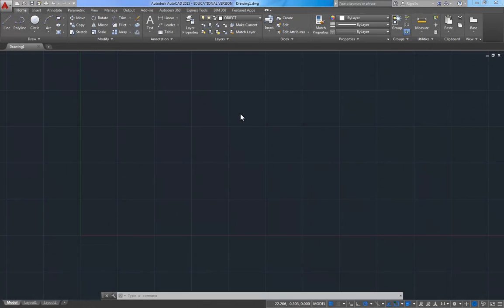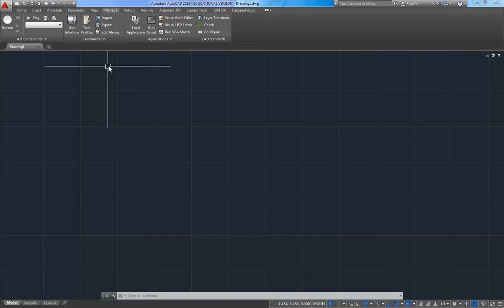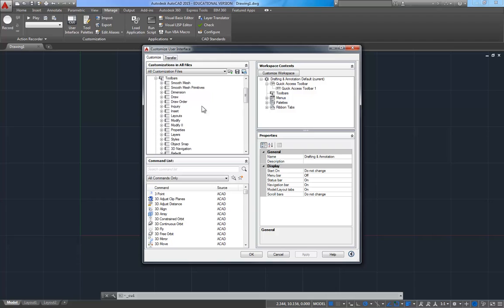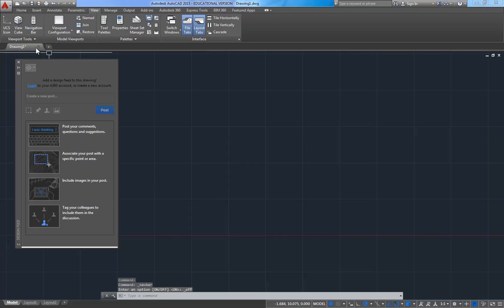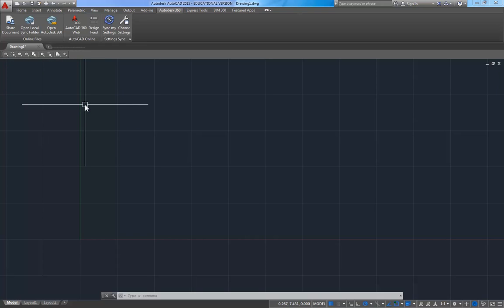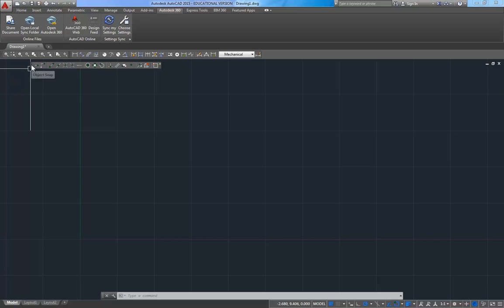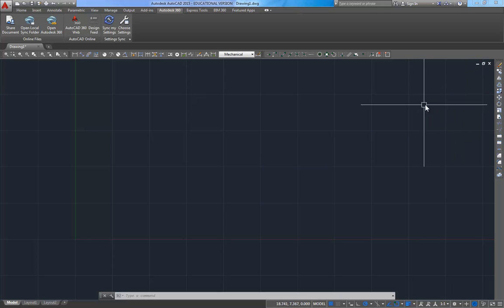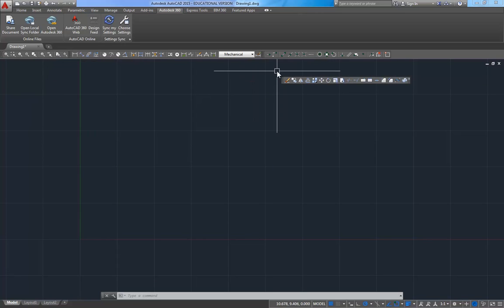AutoCAD 2015 Turning on Toolbars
Turning on toolbars in AutoCAD 2015